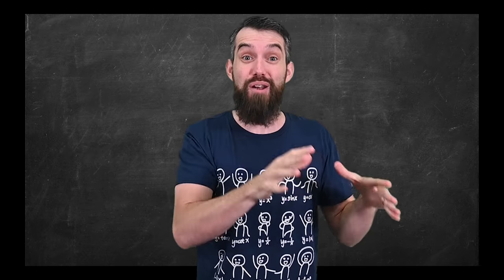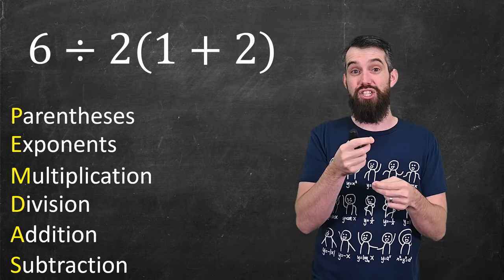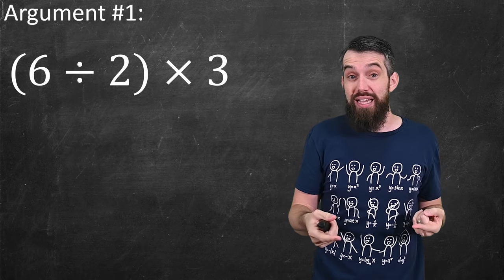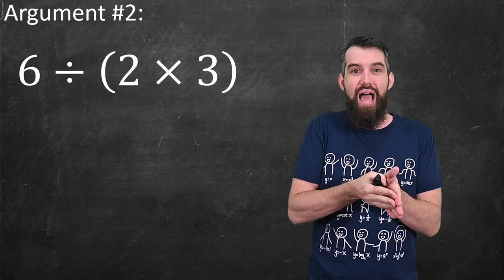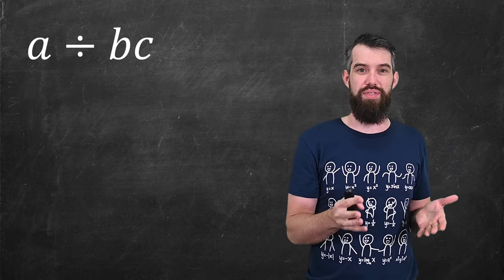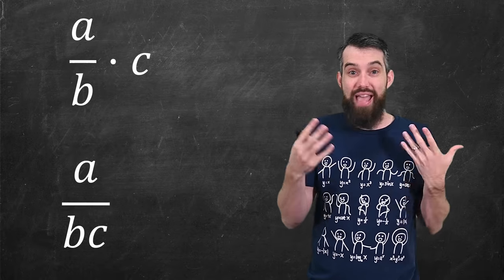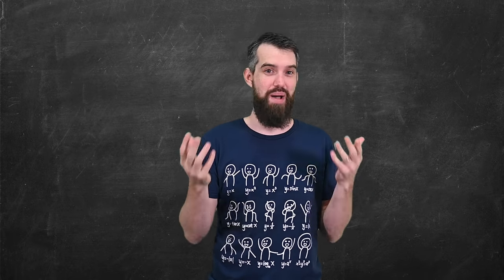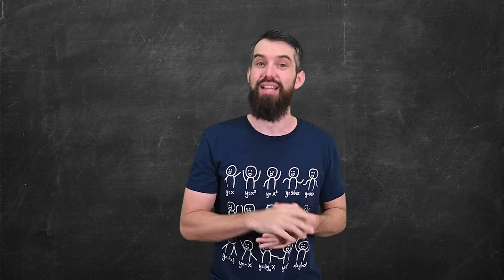Math Prof answers 6÷2(1+2) = ? once and for all ***Viral Math Problem***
lol, am I really doing this? Ok, fine. There is a ***viral math problem*** about, uh, order of operations. You know, BEDMAS or PEMDAS. The most common form is 6/2(1+2) but it also shows up as 60/5(7-5) and other equivalent forms. What is the correct answer explained by a math prof? Sorry, I don't care. But I'm happy to share a few thoughts on why I think this issue repeatedly going viral says some things about societal views of mathematics.